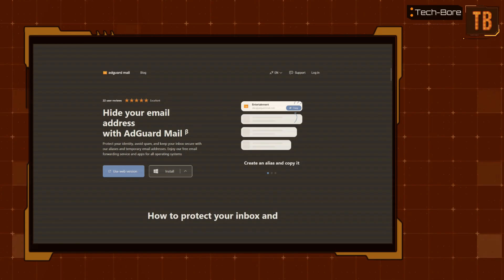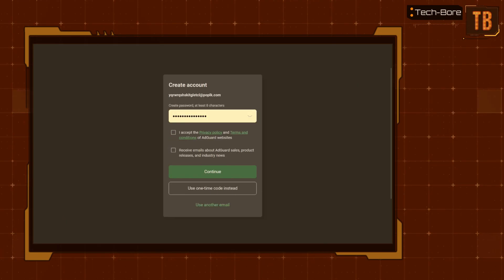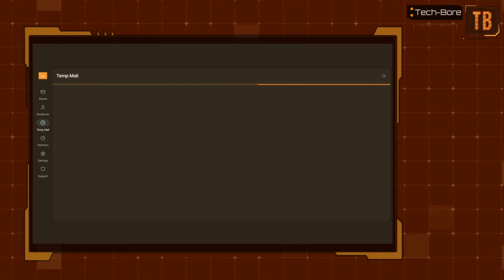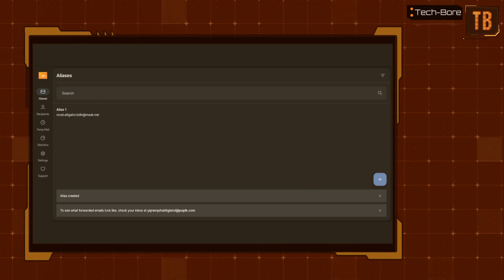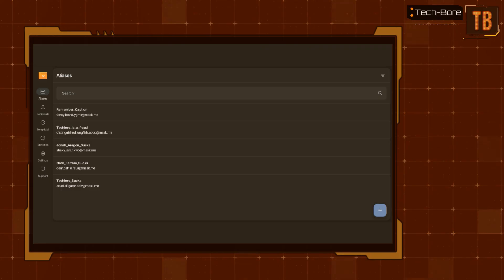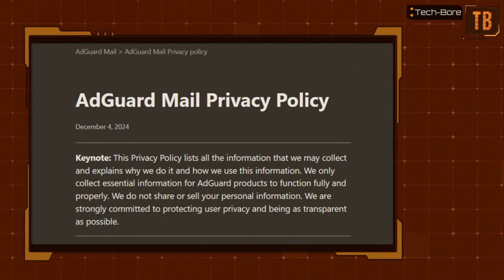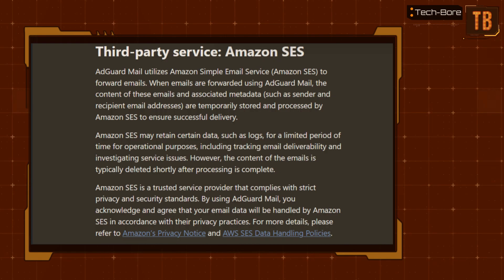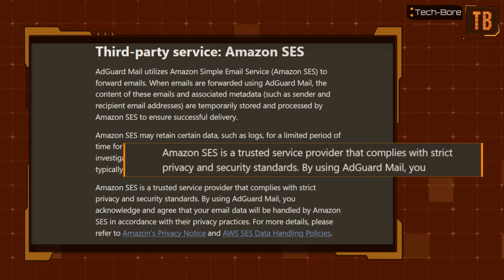A SimpleLogin Alternative? | AdGuard Mail (Beta)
We'll be taking a very brief look at AdGuard's latest offerings: AdGuard Mail. Bear in mind this service is still in beta, and my opinions should be taken within that context.